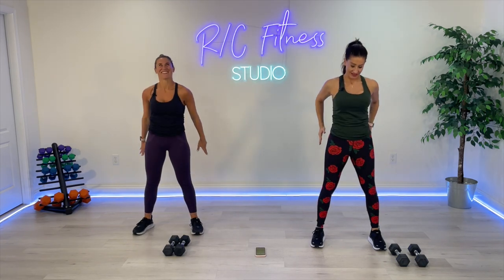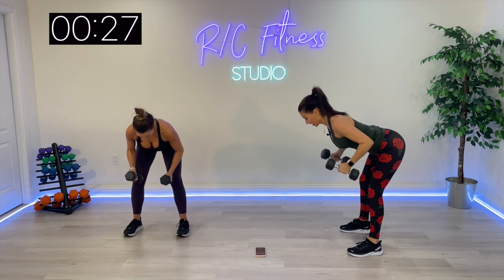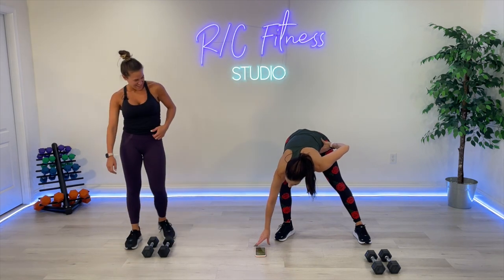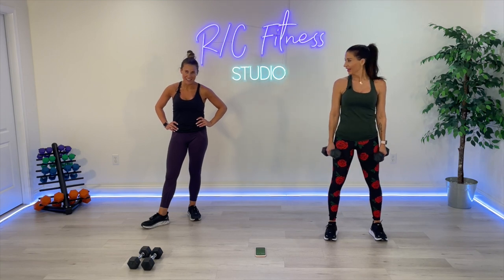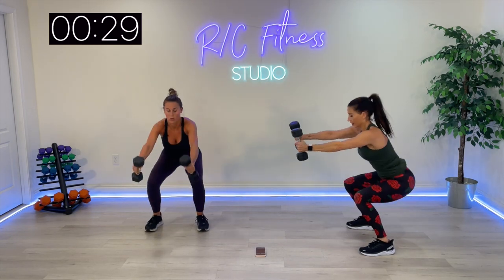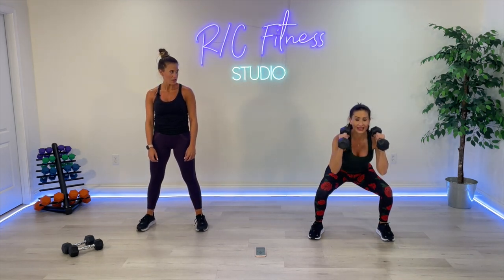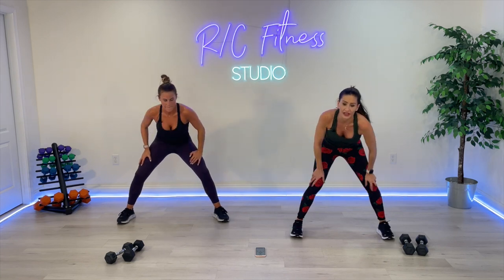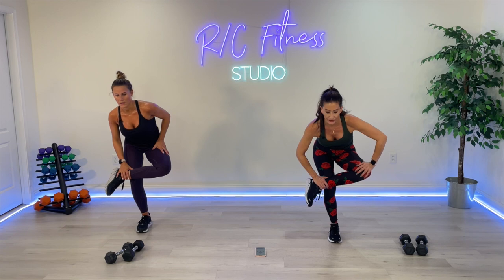30-MINUTE SUPERSET BOOTCAMP / DUMBBELL WORKOUT / MODIFICATIONS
Burn fat and build muscle with this 30-minute strength and cardio Bootcamp. We use compound movements in this workout to maximize your time by getting all major muscle groups working within the 30 minutes.  Drop a note and let us know how you do!

If you are interested in more R/C Fitness classes and challenges, join us on our